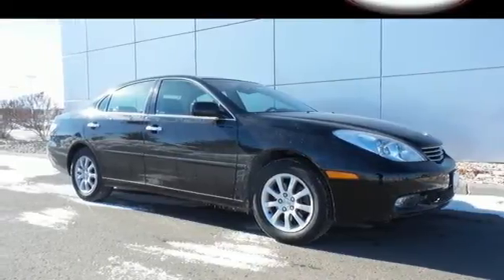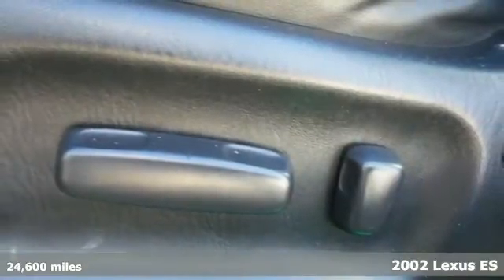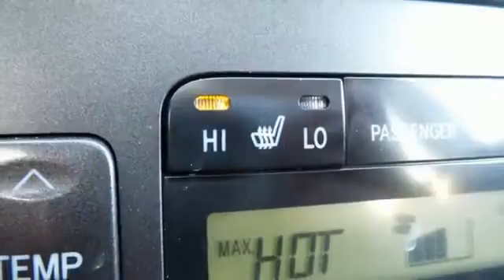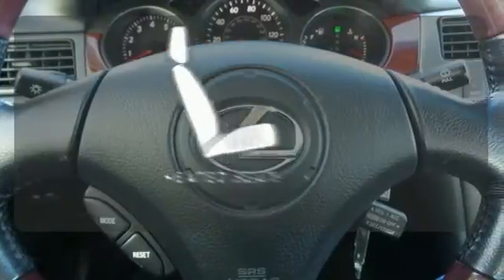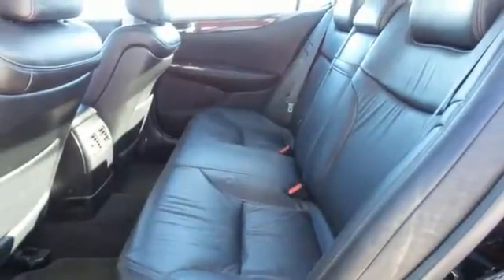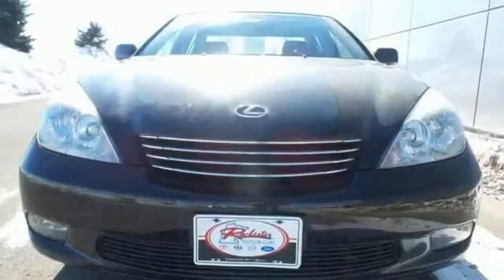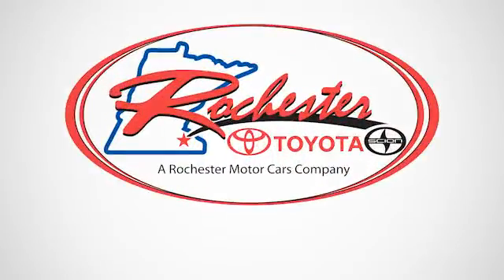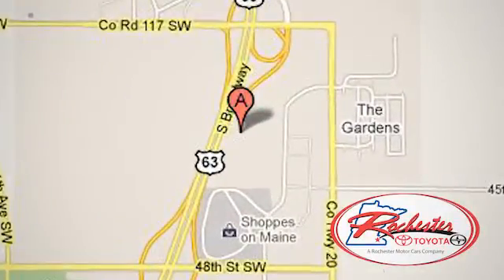Used 2002 Lexus ES Rochester MN Winona, MN X4055 - SOLD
Year: 2002
Make: Lexus
Model: ES
Trim: 300
Engine: 3.0L V6 SMPI DOHC
Transmission: 5-Speed Automatic Electronic with Overdrive
Interior: Black
Mileage: 24600
Stock #: X4055
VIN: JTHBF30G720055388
Leather Seats, Heated Seats, Local Trade, and Non-Smoker. Leather Trim Package (Driver Seat w/Memory), Air Conditioning, Auto-dimming Rear-View mirror, Compass, Front dual zone A/C, Front fog lights, Fully automatic headlights, Heated door mirrors, Heated Front Seats, High-Intensity Discharge Headlamps, Leather Seat Trim, Outside temperature display, Power driver seat, Power moonroof, Power passenger seat, Power windows, Premium AM/FM Stereo w/Single In Dash CD, Premium Package, Rain Sensing Wipers, Remote keyless entry, Speed control, Tilt steering wheel, and Vehicle Skid Control & Traction Control. Do you want it all, especially low miles? Well, with this gorgeous 2002 Lexus ES, you are going to get it.. Just one quick launch from a stoplight and you'll be SOLD! Nobody can resist the get-up-and-go in this car. New Car Test Drive said, "...its supple suspension gives it a smooth ride on rough city streets, beat up freeways and poorly maintained back roads, and its anti-lock brakes are easy to modulate for smooth stops in everyday driving..." It scored the top rating in the IIHS frontal offset test. We look forward to earning your business.

Address:
4900 Highway 52 N